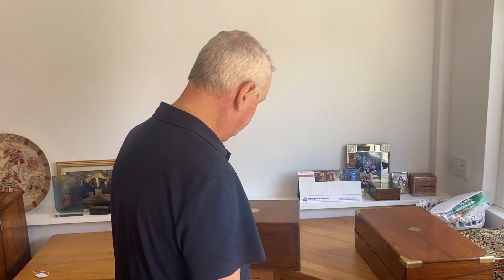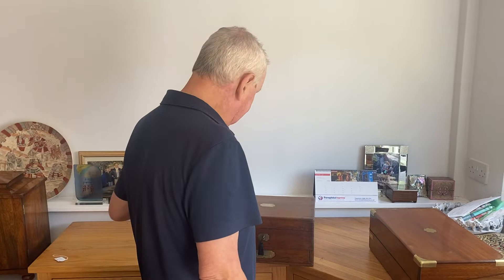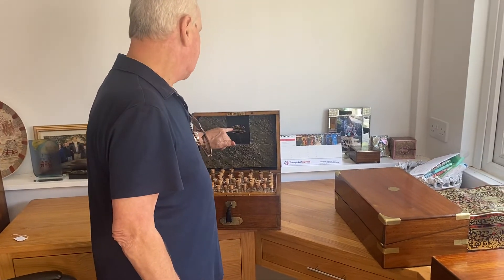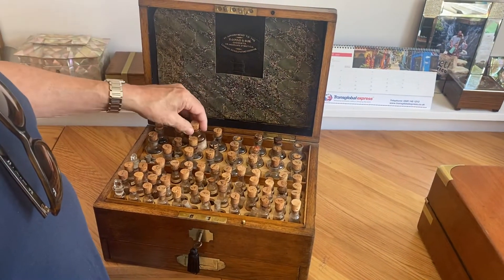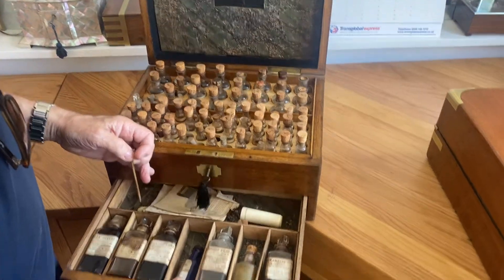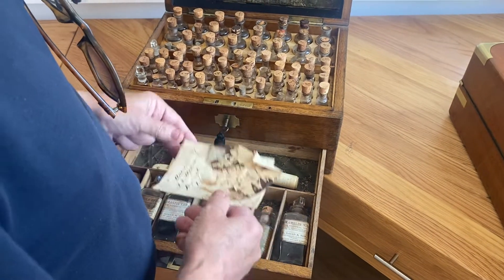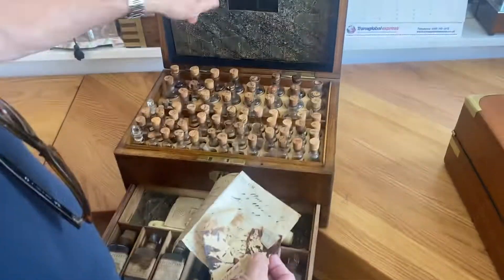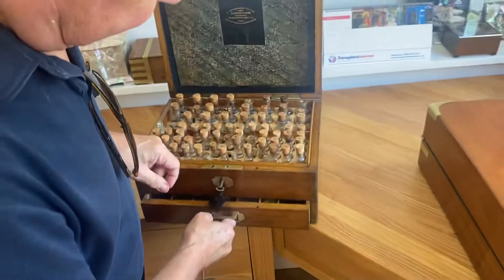Victorian Oak Medicine Fitted Box.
A Exquisite example of a Victorian Oak medicine homeopathic  box dating back c.1880.
The box features a top and key escutcheon unfortunately the tasselled  key no longer works the lock.
Open the box to reveal a fully fitted interior full of glass medicine bottles  all of them are labelled and some of them have their original medicine still inside.
The box has the owners label to the inside which reads “By Appointment To The E Gould & Son Chemists 59 Moorgate Street. E.C London Homoeopathic Hospital”
The box also features a front drawer with a brass handle, the drawer works of a locking pin which is located inside the box. The drawers contains seven bottles in seven compartments all labelled and several different implements in the second section.
A wonderful piece of history in  superb quality and condition measuring 36 x 26 and stands 18cm high.